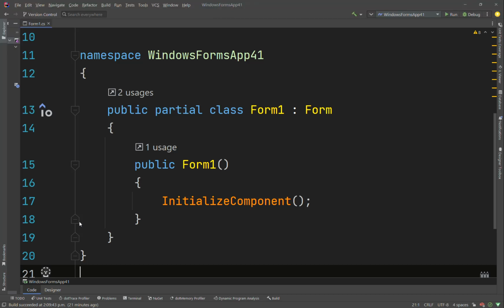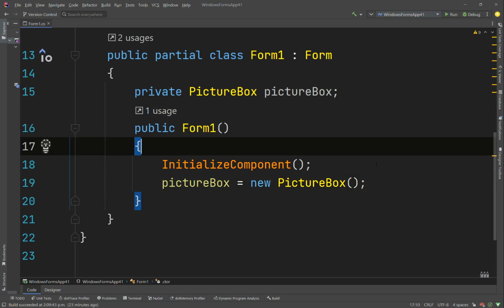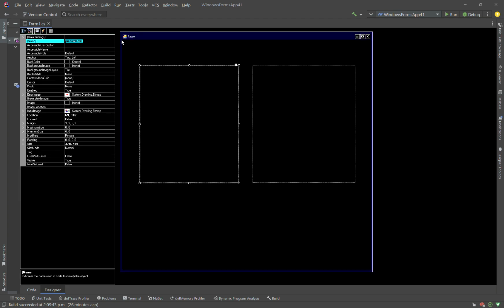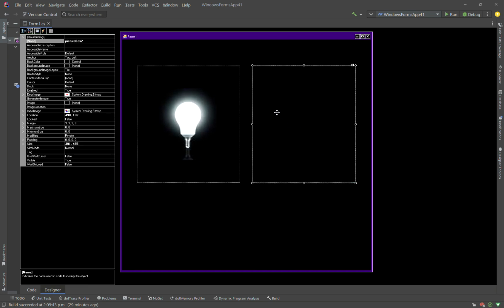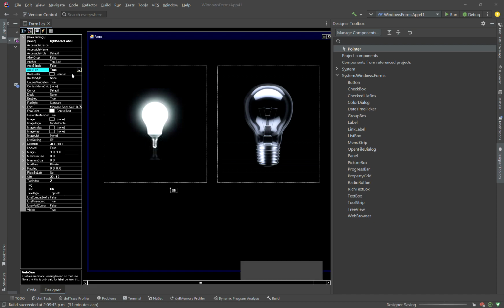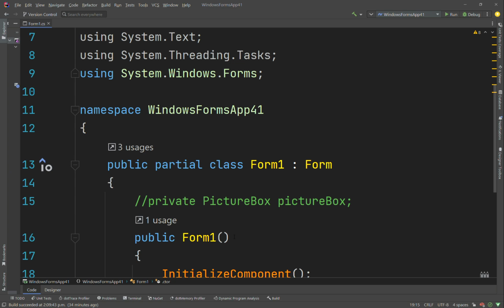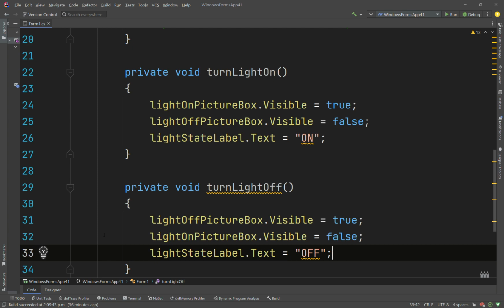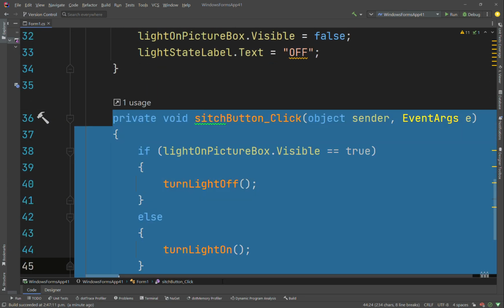C# .NET - Methods - Event Handlers GUI